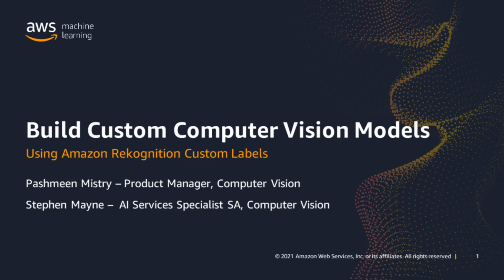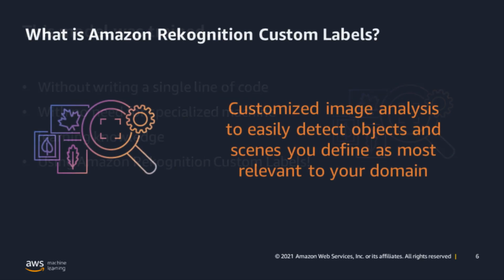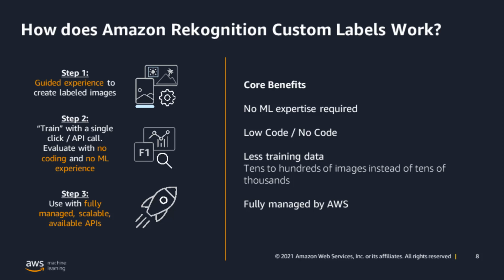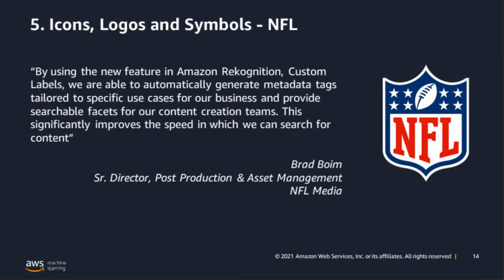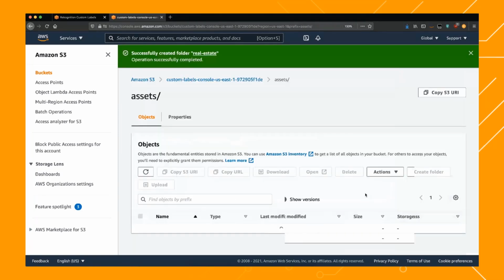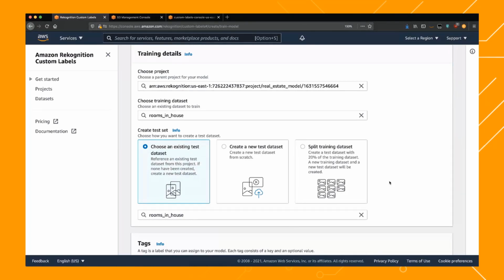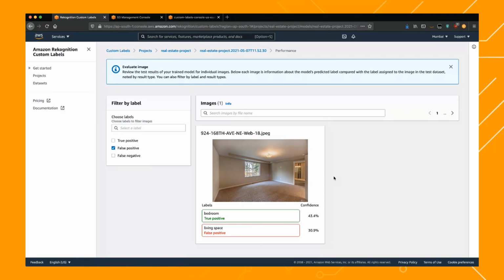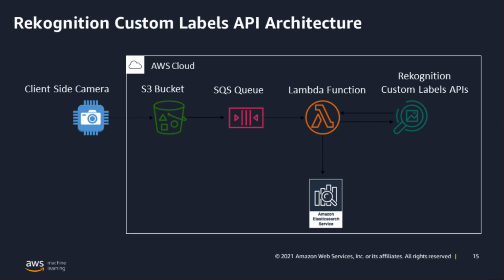Rekognition Custom Labels - AWS Online Tech Talks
Rekognition Custom Labels allows customers to build custom computer vision models in seconds without needing specialized machine learning knowledge. In this tech talk we will demonstrate how to build a model from scratch to data scientists, developers, and business users. We will also discuss in-depth architectures, describing how customers are implementing Rekognition Custom Labels across multiple use cases, industries and scenarios.

Learning Objectives:
*Understand the implementation of Rekognition custom labels API
*Learn about awareness for AWS Computer Vision as a solution
*See how AWS Computer Vision demonstrates that ML experience isn't required to implement and benefit